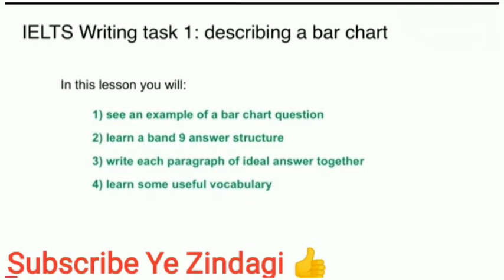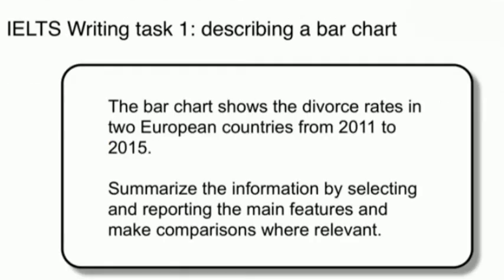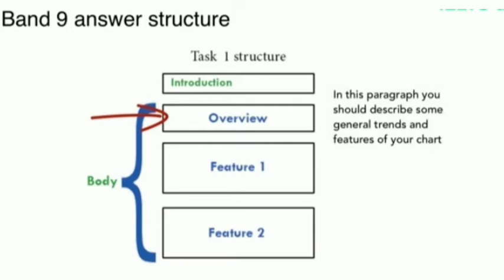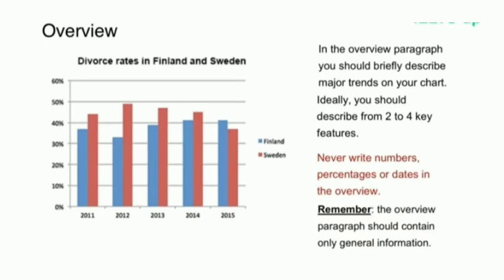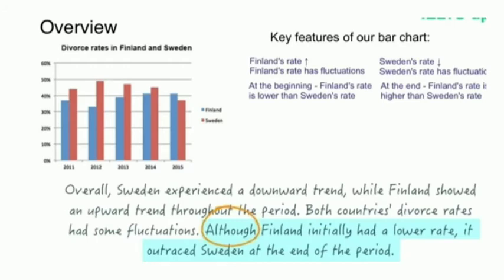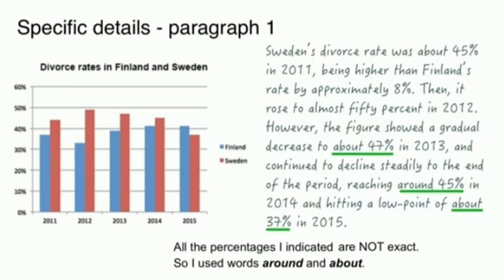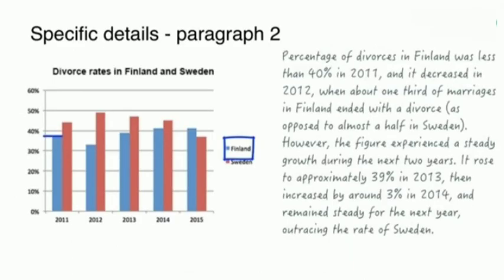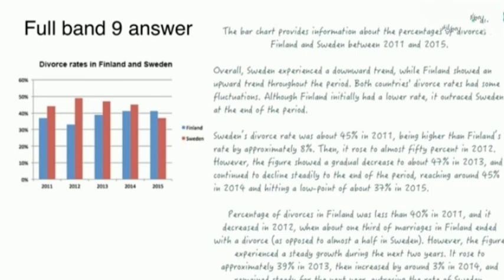IELTS Writing Task 1 Explanation and Tips/ How to score 7 Bands in IELTS Writing